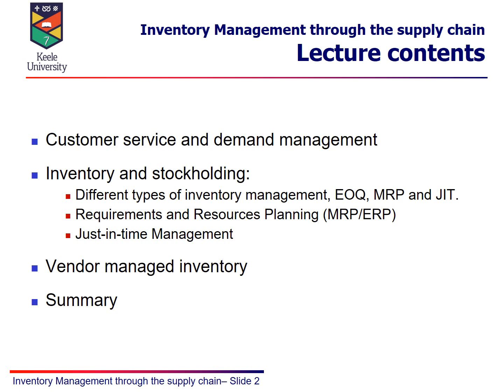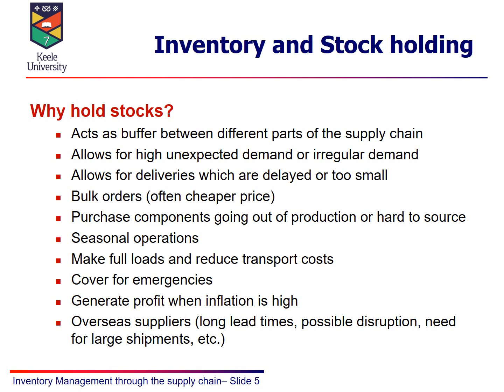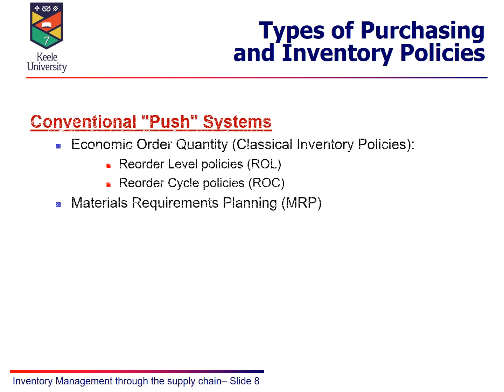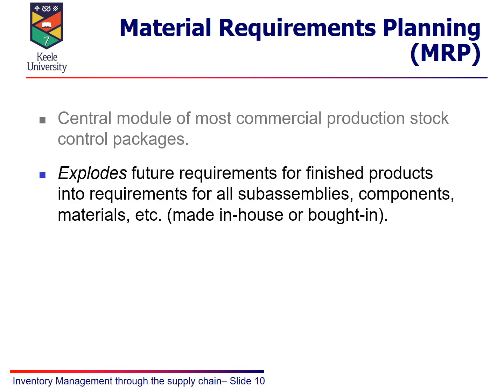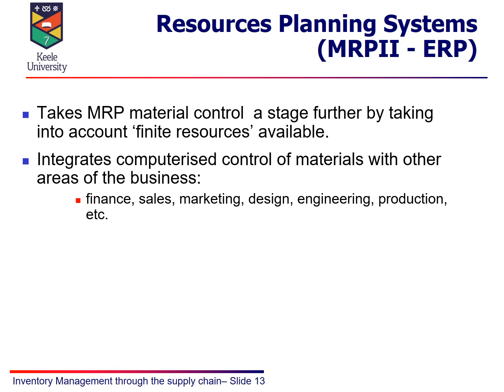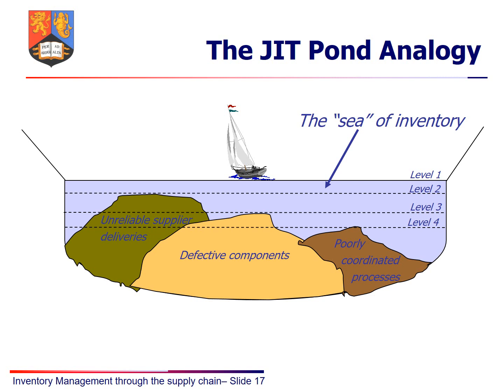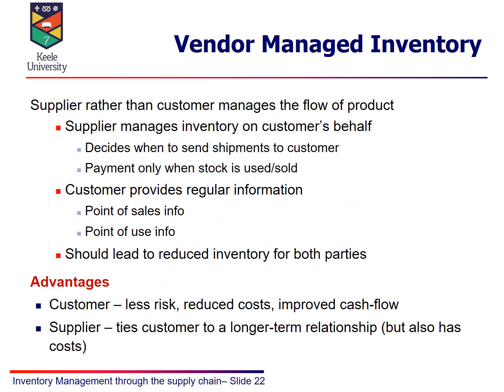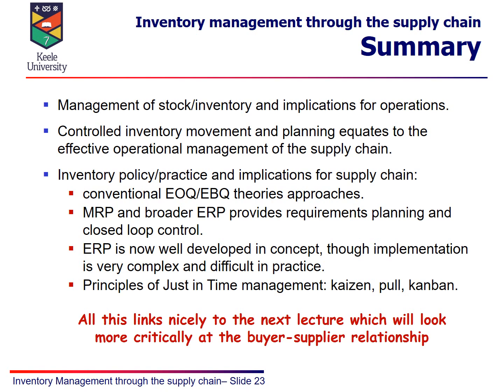Inventory management through the supply chain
Lecture 7 for Keele Management School's Year 2 module, International Supply Chain Management.  Delivered by Dr Paul Forrester.